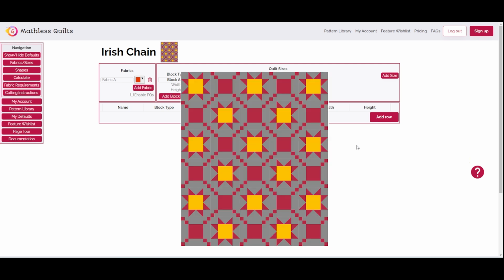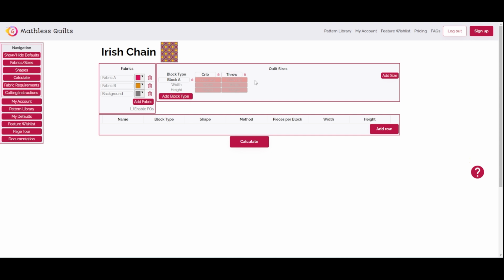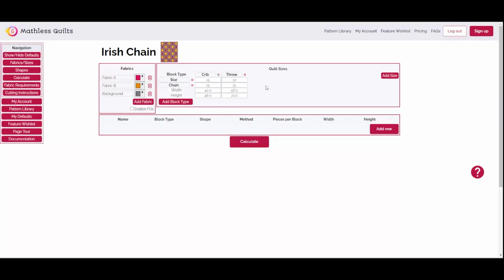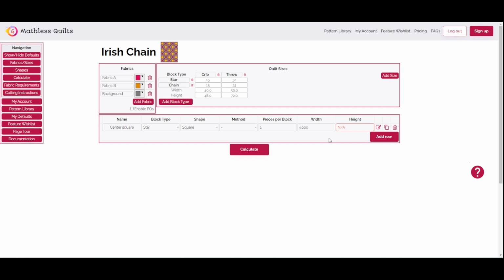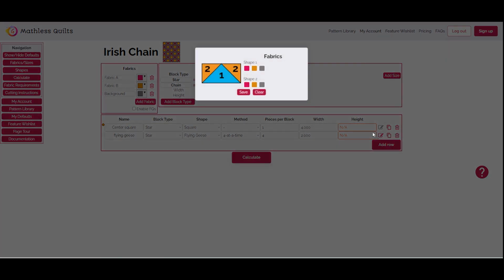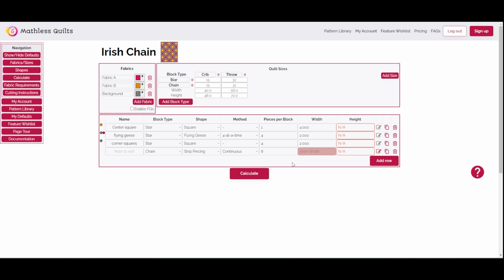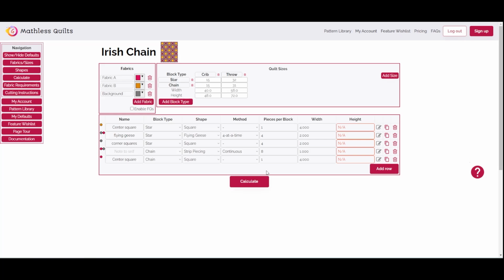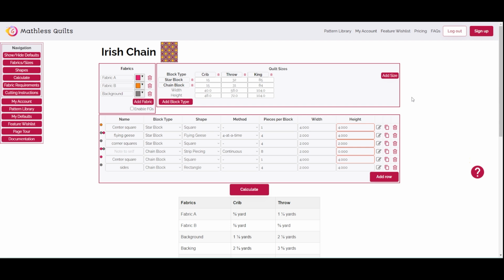How to do basic pattern math in Mathless Quilts | A getting started guide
Using Mathless Quilts to eliminate confounding quilt math is easy. This video guides you through the complete process—choosing fabrics, determining quilt sizes, and crafting each block with precision. Discover the ease of using Mathless to simplify quilt calculations, ensuring error-free patterns. Perfect for both beginners and experienced quilt designers, this tutorial will enhance your pattern-making skills and streamline your creative workflow.

00:00:00 - Introduction to Design
00:00:21 - Adding Fabrics
00:01:24 - Adding Quilt Sizes and Block Types
00:02:23 - Input Quilt Details
00:03:38 - Inputting Block Shapes
00:04:39 - Entering Dimensions
00:05:21 - Fabric Association
00:06:00 - Flying Geese Method
00:07:32 - Transition to Chain Blocks
00:08:49 - Strip Piecing Method
00:09:31 - Adding Center Squares
00:10:06 - Adding Side Rectangles
00:10:49 - Calculating Quilt Math
00:11:19 - Final Fabric Requirements
00:11:29 - Adding New Quilt Sizes
00:12:00 - Conclusion